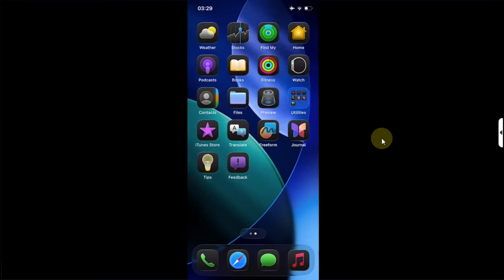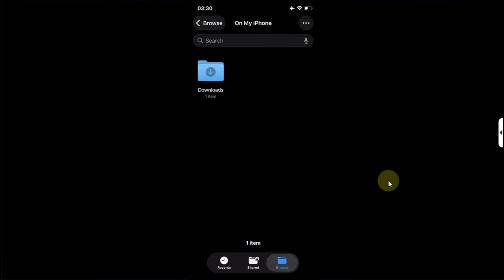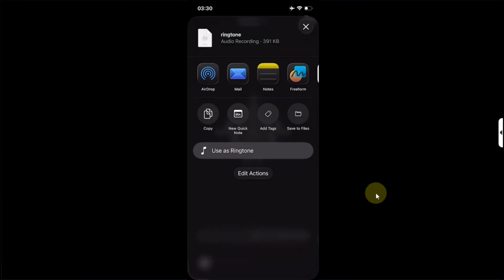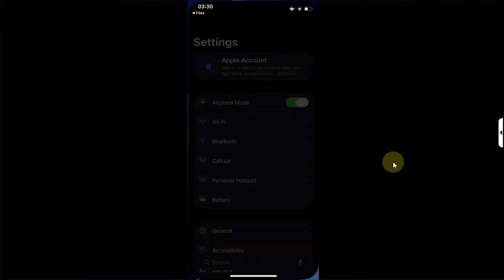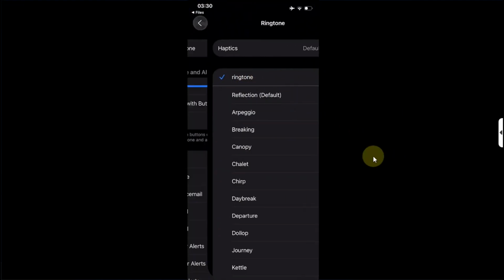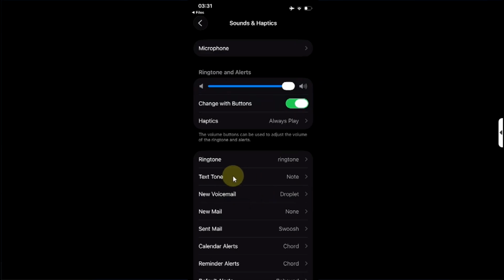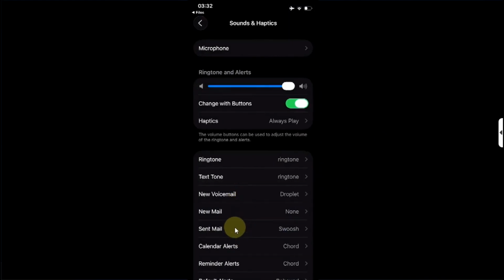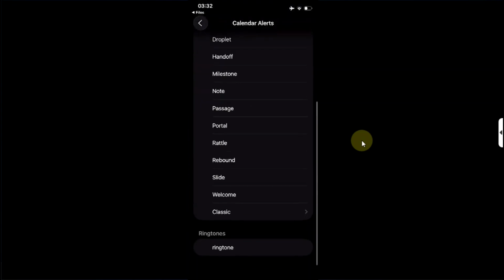How to set iOS 26 Custom Ringtone iPhone Without GarageBand | No PC Needed | Full Guide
In this video, I’ll show you how to set custom ringtones on your iPhone with iOS 26, which introduces a brand-new feature. You can now set custom ringtones without GarageBand, iTunes, or even a PC — all directly on your device. This new feature works on all iPhones running iOS 26 — 100% on-device, no GarageBand, PC, or iTunes needed.

Topics Covered:
iOS 26 Custom Ringtone
Custom Ringtone iPhone
Custom Ringtone iPhone Without GarageBand
iOS 26 Ringtone Feature
Set ringtone in iPhone without GarageBand
iPhone Ringtone No PC
iOS 26 Share Sheet Ringtone
How to Set Ringtone iOS 26
iPhone Ringtone Tutorial